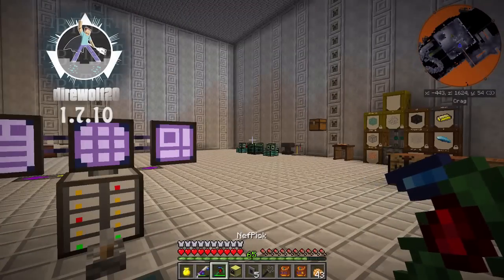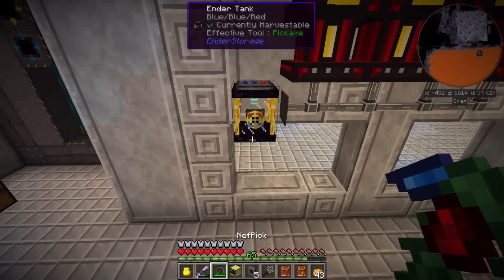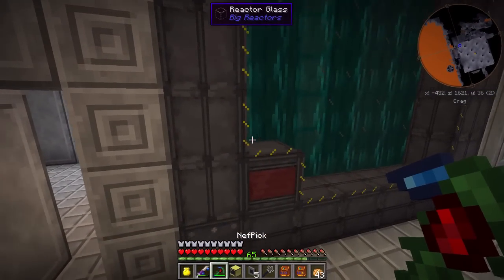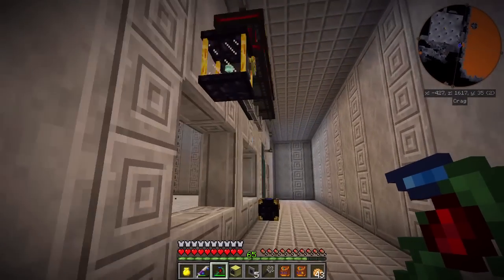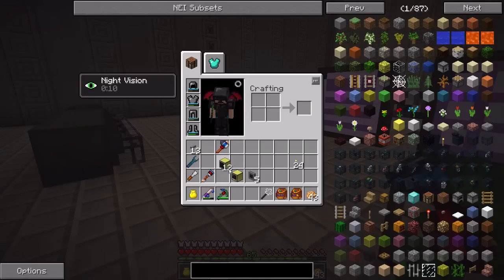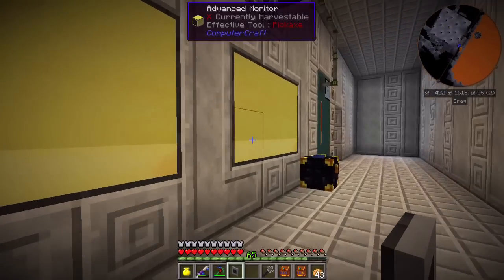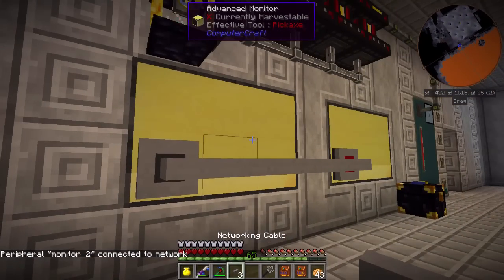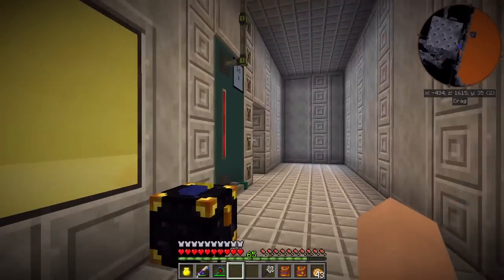Reactor Control | Direwolf20 1.7.10 | Ep. 32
From our Big Reactor build in the last episode, I needed a way to control it for turning on and off.  To do this, I turn to ComputerCraft.

Startup script can be obtained by pasting/typing this line into an Advanced Computer:
pastebin get ZTMzRLez startup

This will download everything needed for BigReactor controlling.  Have Fun!